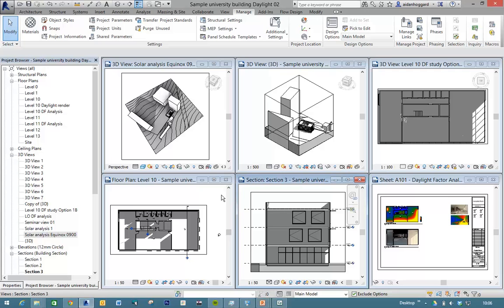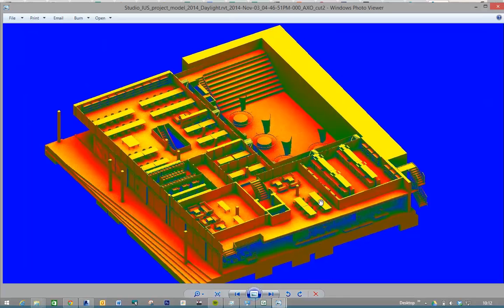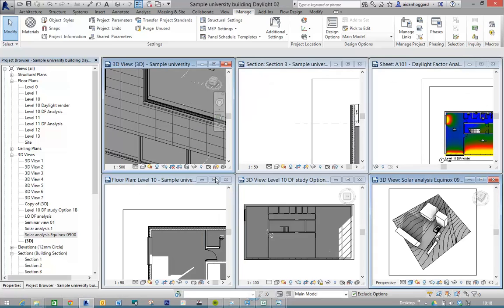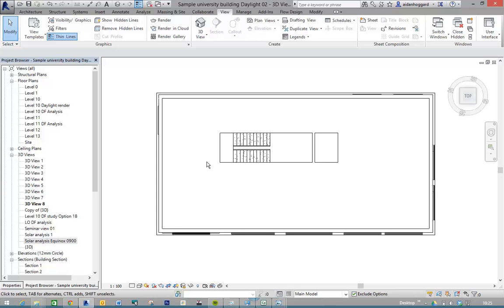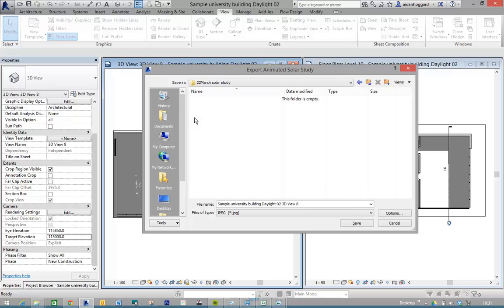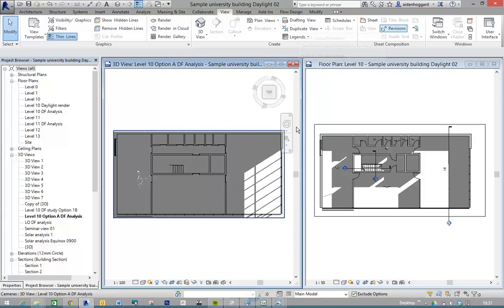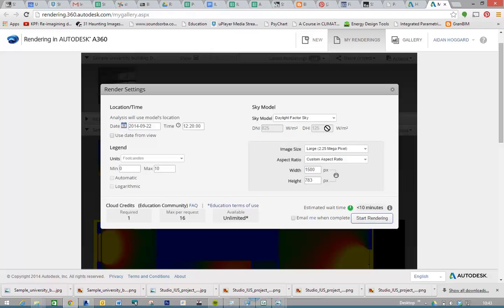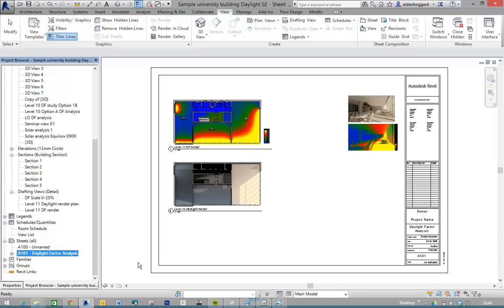Daylight Simulation and Visualisation 02